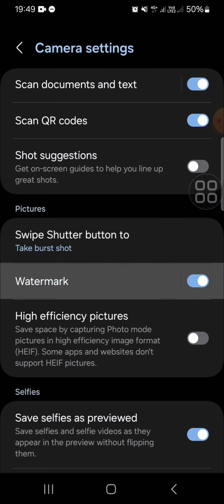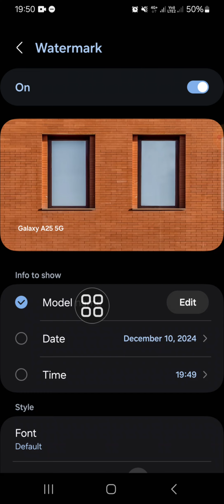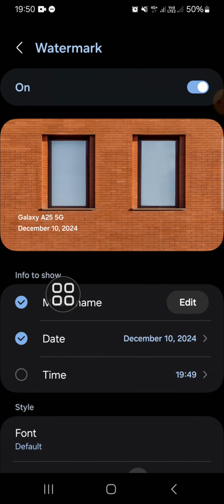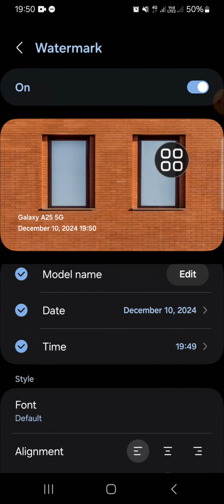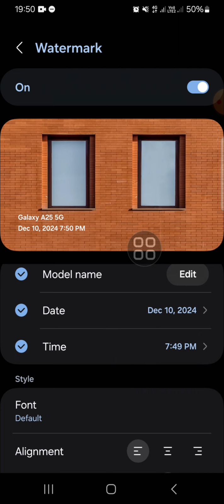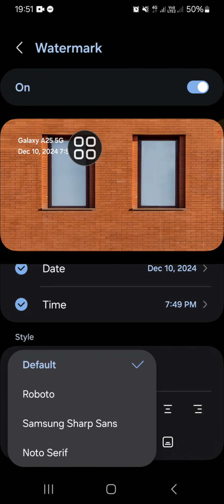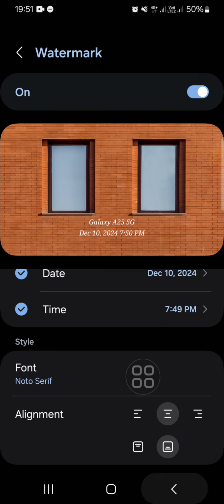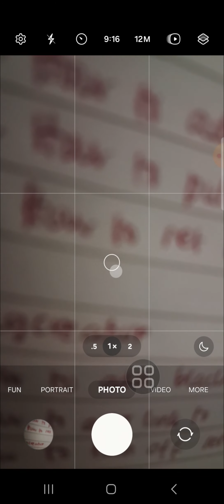✅ INSIGHTS: How To Enable Watermarks On Samsung Galaxy | NEW UPDATE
Want to give your photos a professional touch by adding watermarks directly from your Samsung Galaxy device? With this new update, you can now enable and customize watermarks effortlessly. This tutorial provides a detailed step-by-step guide to setting up and using the watermark feature on your Samsung phone.